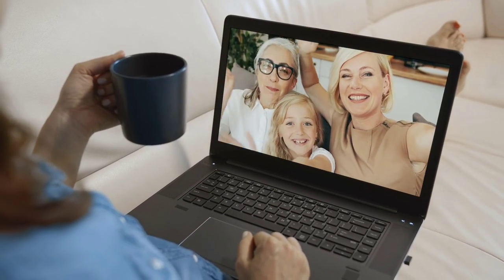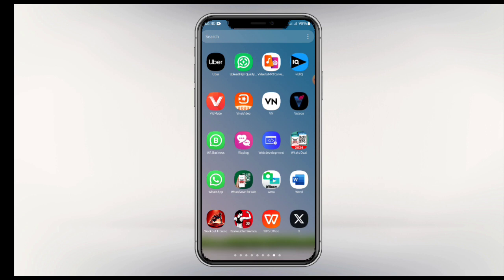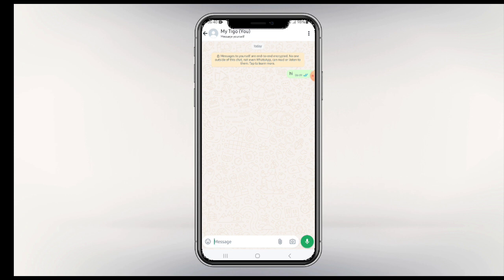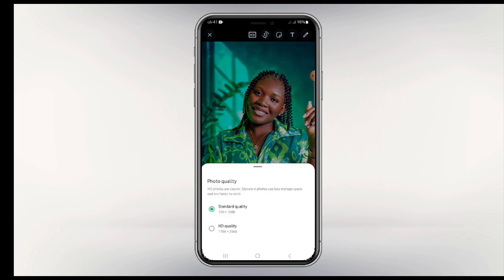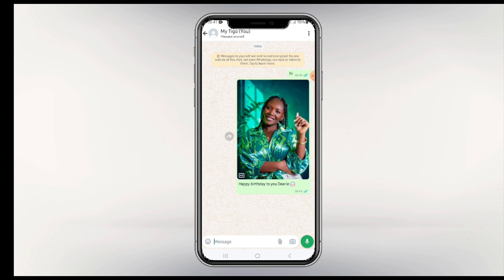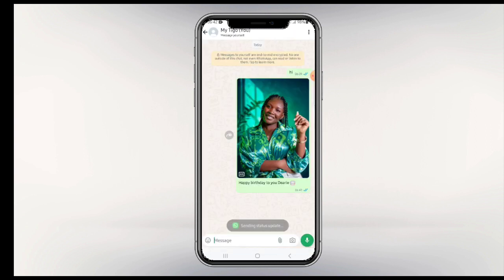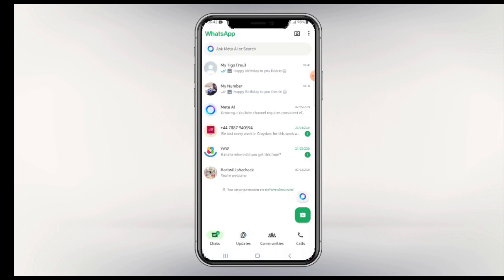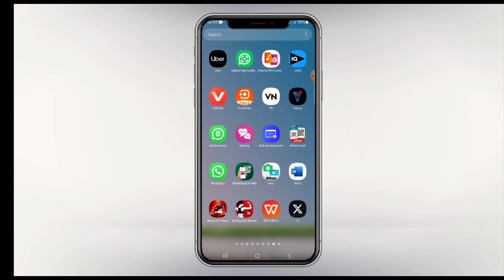NEW! How to upload HD quality photos on WhatsApp status 2025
This video is about  a quick and easy way to upload photos on WhatsApp without losing any of that precious quality. Whether it's for sharing high-resolution images with friends or keeping your photos sharp and clear.